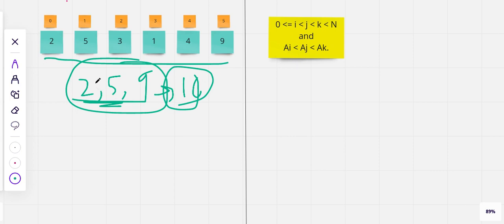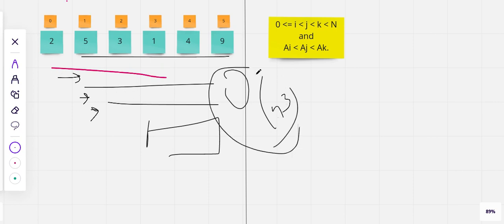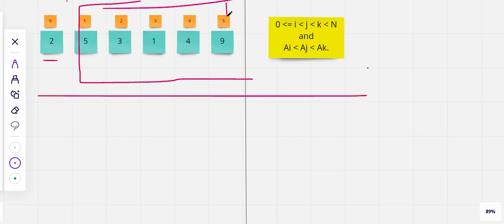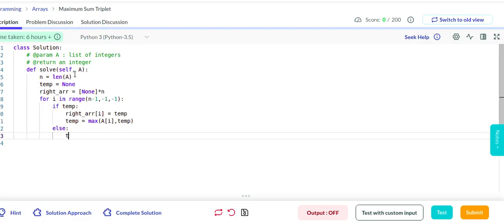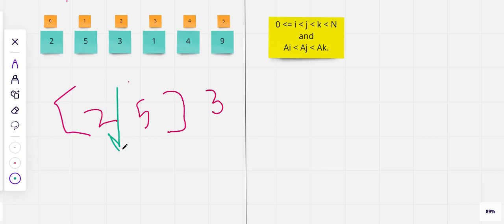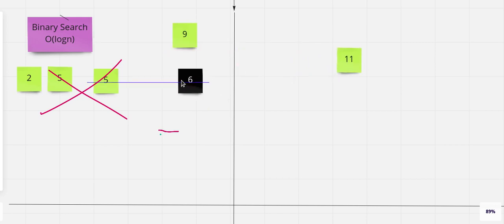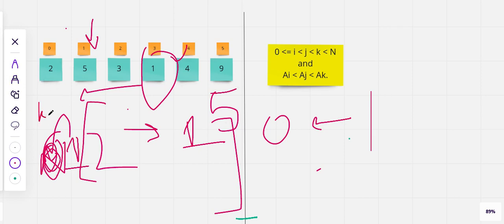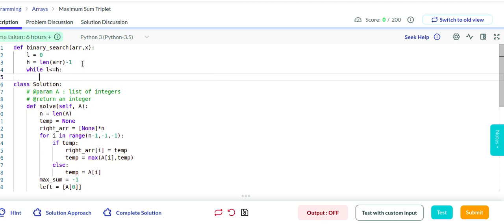Maximum Sum Triplet | InterviewBit | Method 1 ( Binary Search )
This video explains the Maximum Sum triplet sum  a problem on interviewBit, It has code in Python with explaination and Concept is explained in detail with proper exapmle.

I have Used Binary Search in this Tutorial although there is one more approach which does not involve binary Search this can be found in my other video.